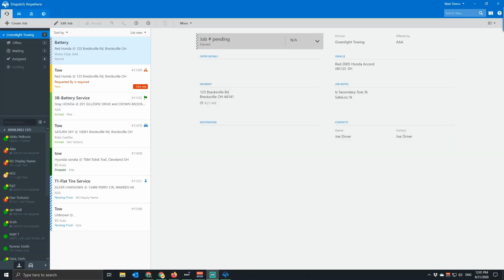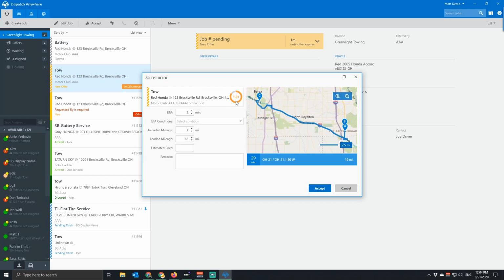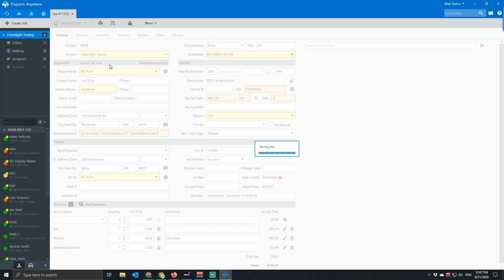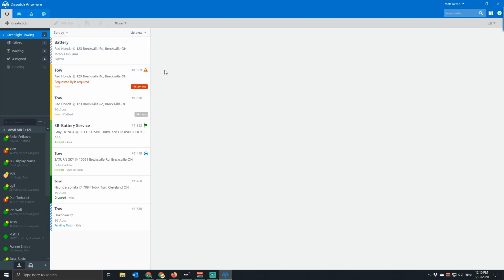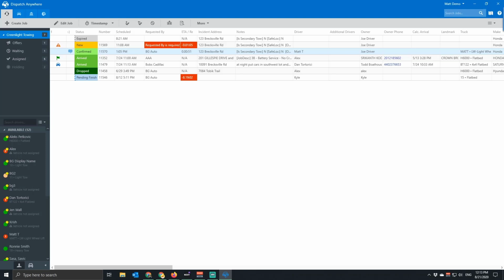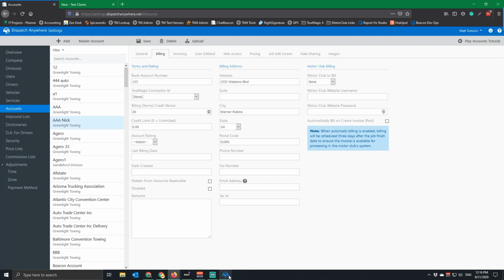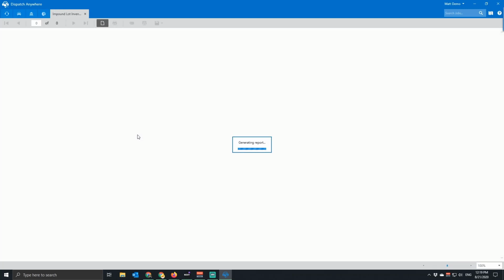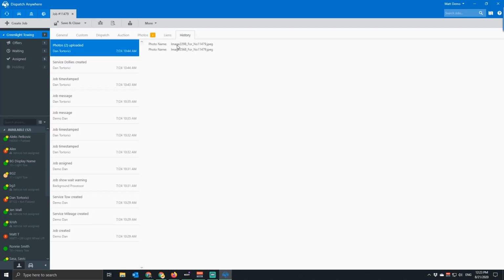Feature Friday: Dispatch Anywhere August Update Recap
Join us as we explore the Aug 2020 update to Dispatch Anywhere.